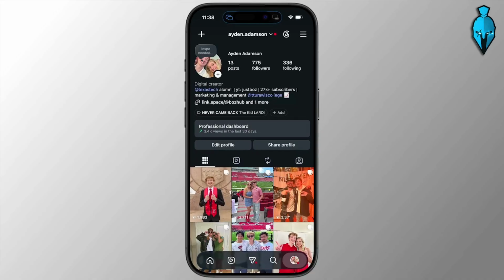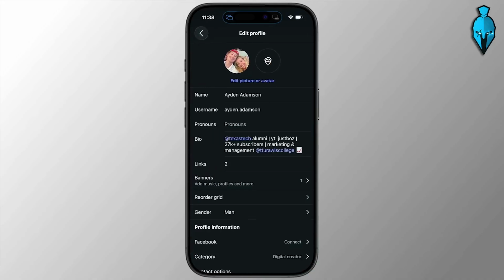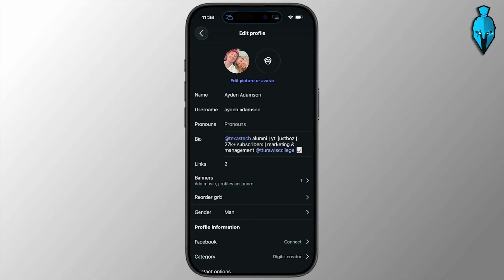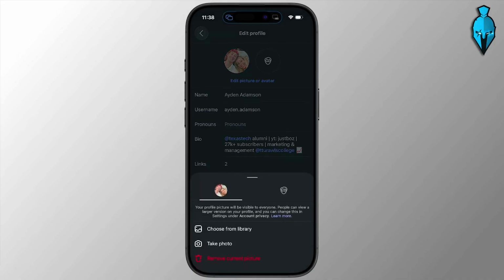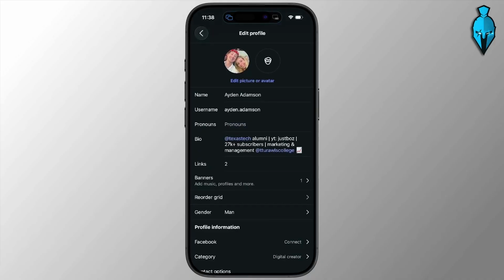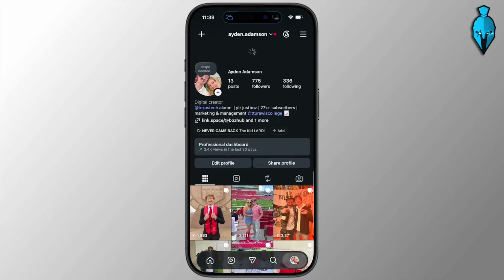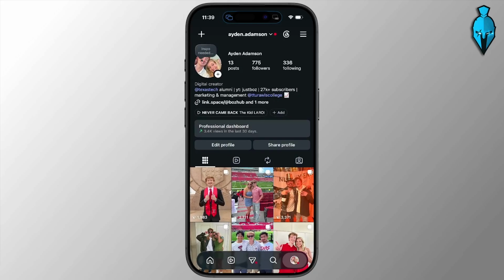How To Change Instagram Profile Picture - Full Guide